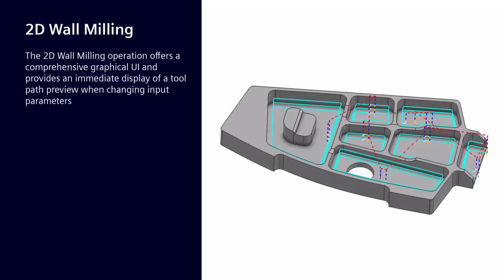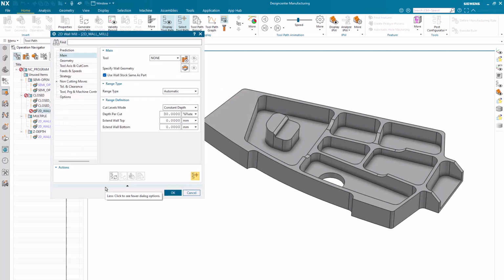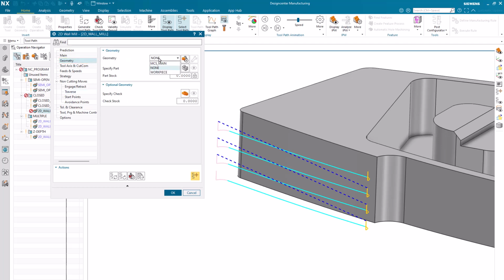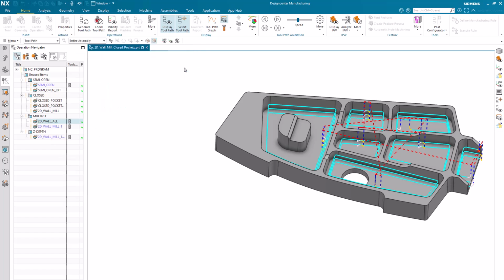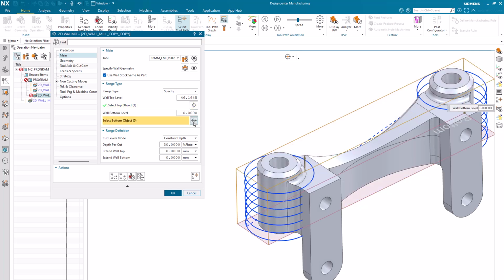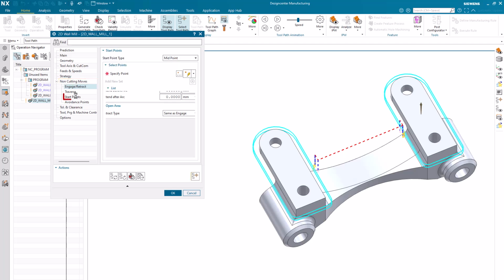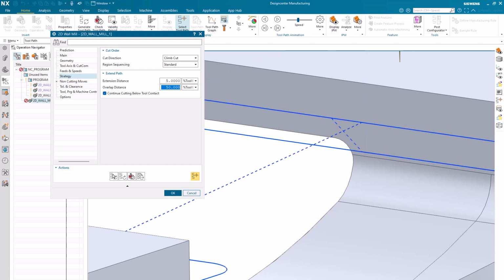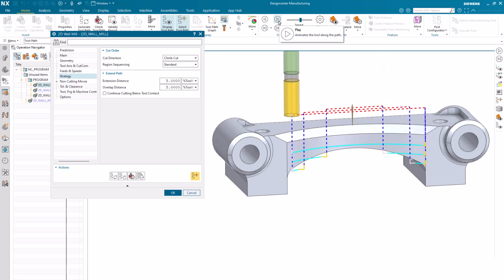NX CAM: 2D Wall Mill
This offers a comprehensive graphical UI and provides an immediate display of a toolpath preview when changing input parameters. This way, the user does not have to rely on the final toolpath results to adjust the operation parameters. In this video, we will show various functionalities of the two...